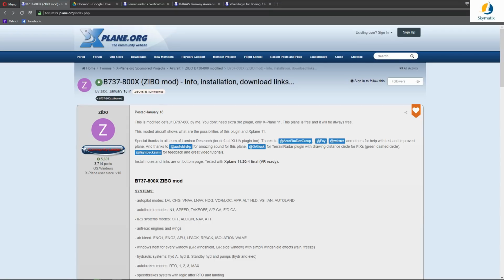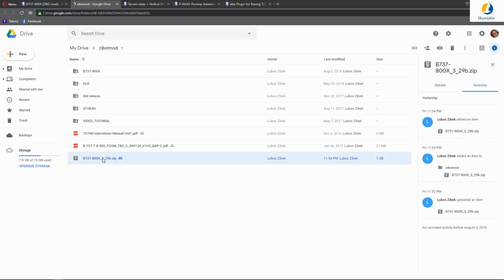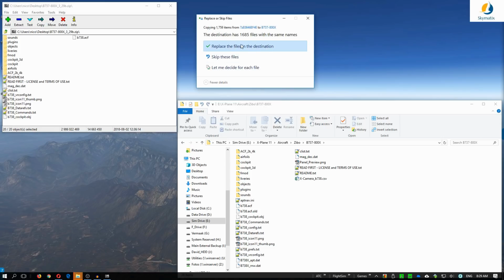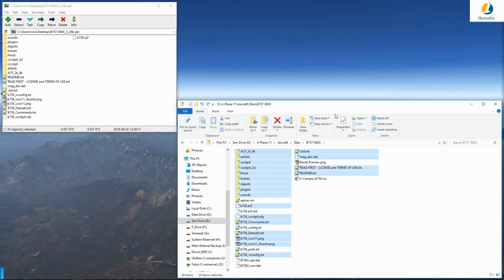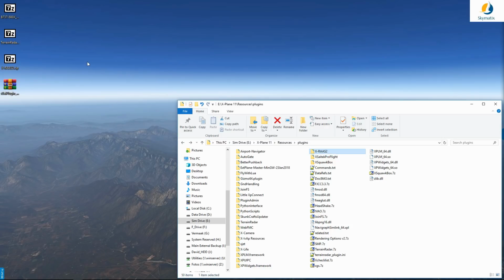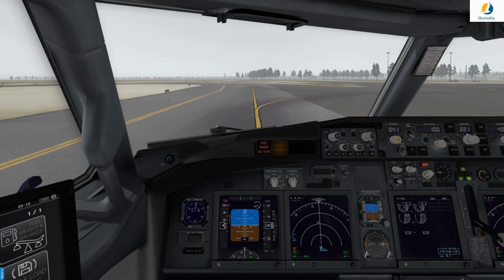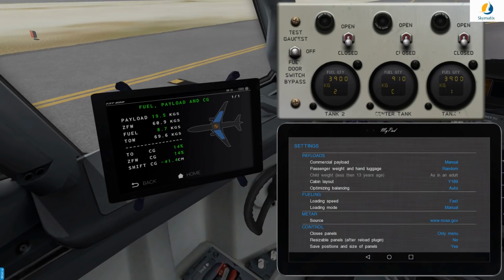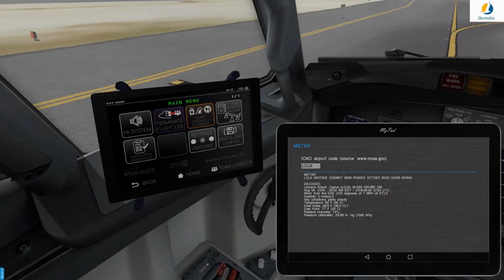!NEW! Zibo Mod Installation V2 (V3.29 and newer!) (See DESCRIPTION for CURRENT installation steps)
Guys please download this new installation guide
Follow the calibration steps even if you think it is not relevant to you, don't sabotage yourself!
Part 1, the first half of the video is specific to the installation.
How to download the Zibo Mod when the Google quota is exceeded, see 7:04
Part 2 is about the added/other enhancements that I use and started at 17:07